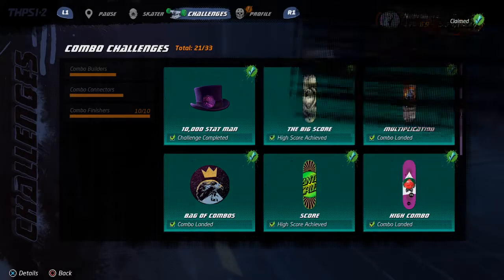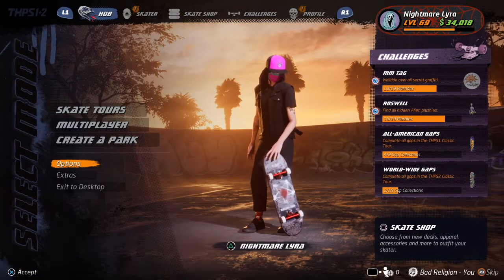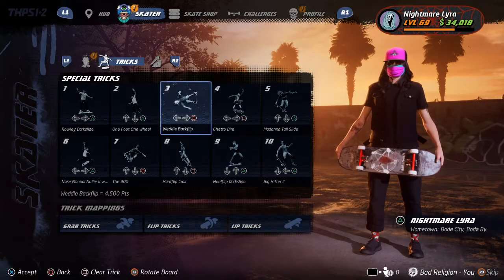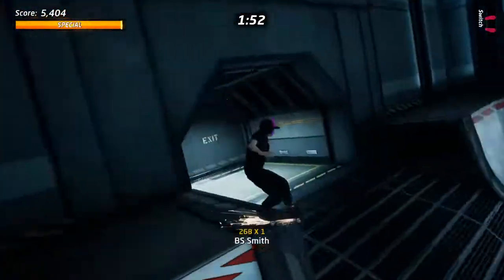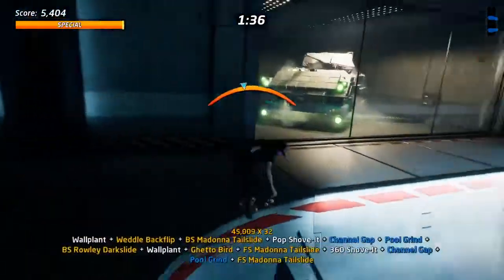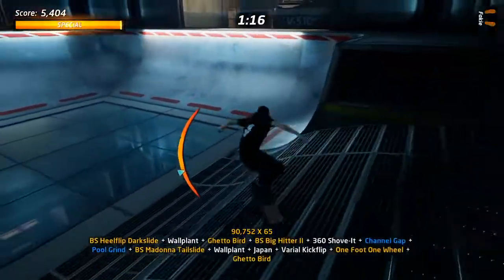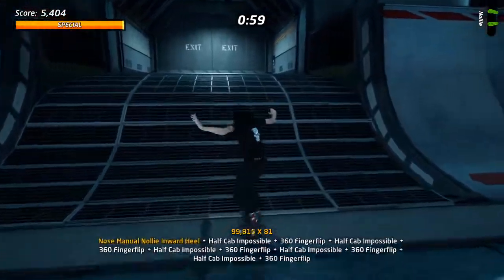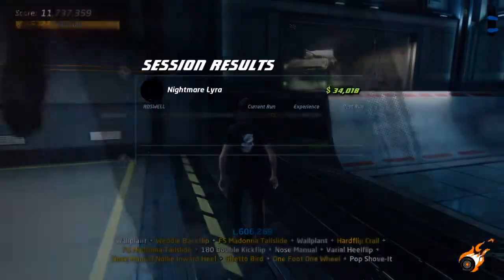Tony Hawk's Pro Skater 1 + 2 - A Beginner's Guide to Getting A 10 Million Point Score (or Combo)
In this video I explain my favorite easy method to get the achievement for getting 10 million points in a single session. This method should also unlock a bunch of other goals as well, such as the secret Roswell Score goal.

Apologies for my voice in this video; I have a chronic stuffy throat, English is not my first language, and I was a bit nervous when recording.